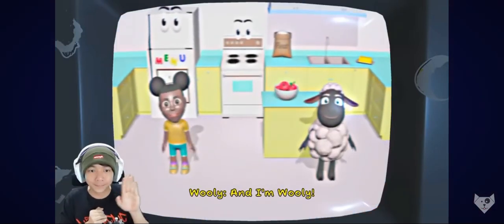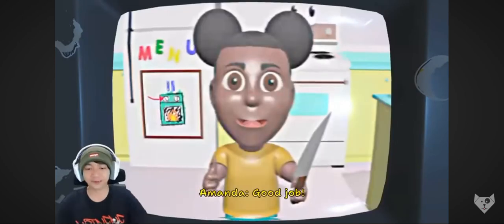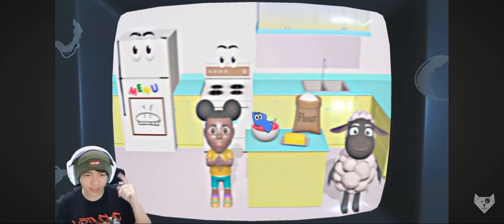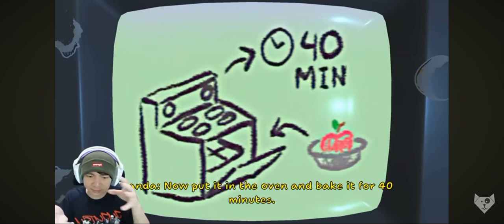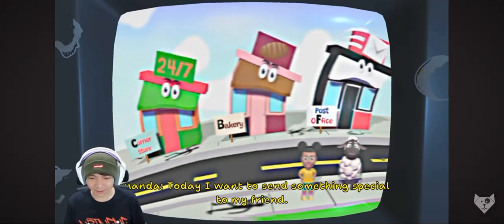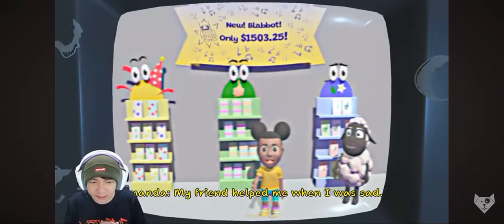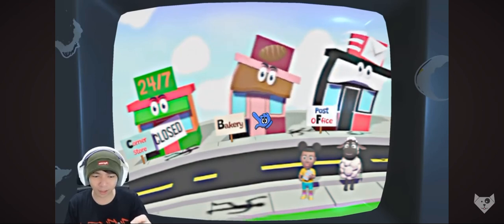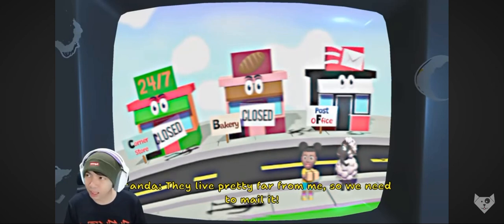Ultimate Friend's 🇯🇵: MIAWAUG aMaNdA tHe aDvEnTuReR! : PART 1